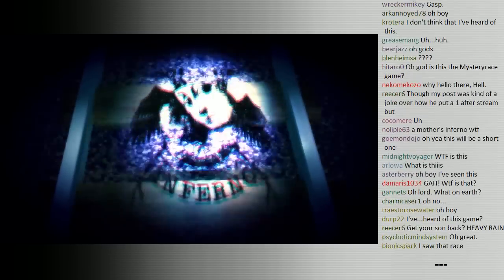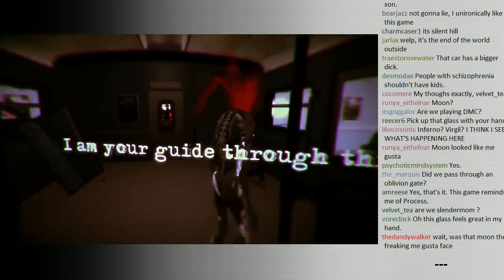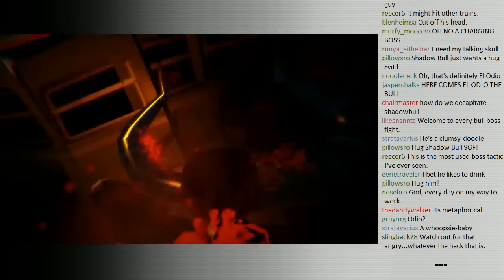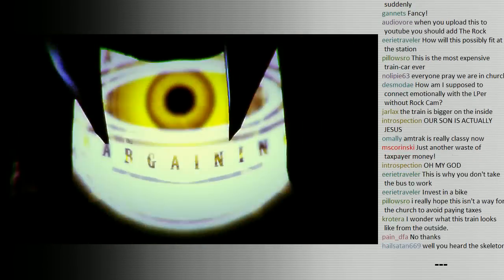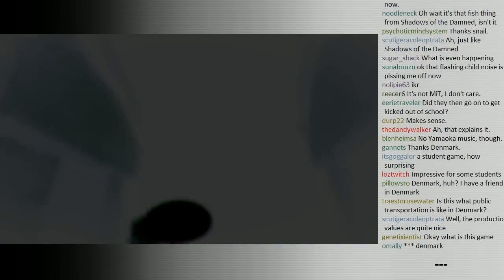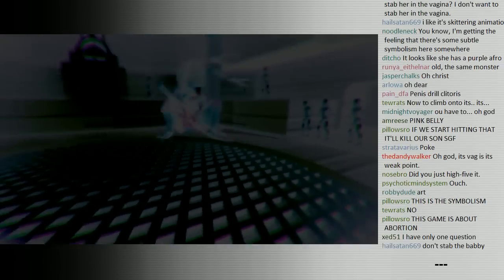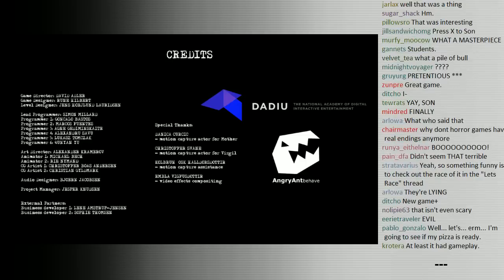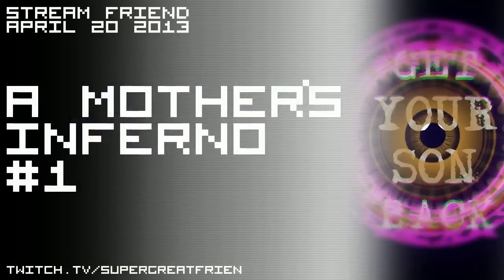Stream Friend - A Mother's Inferno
Such symbolic symbolism!